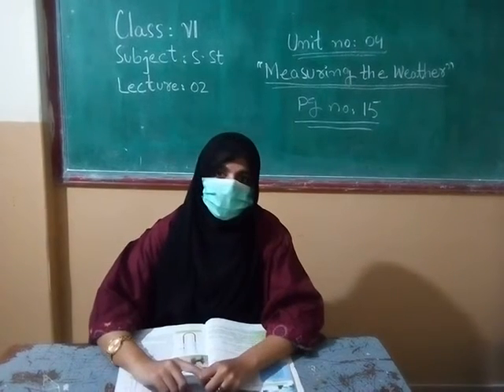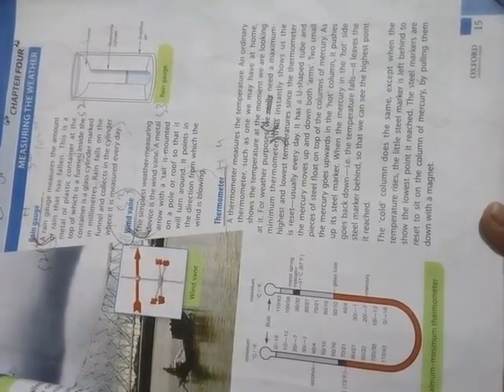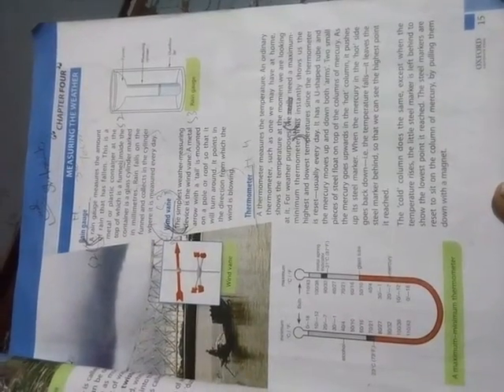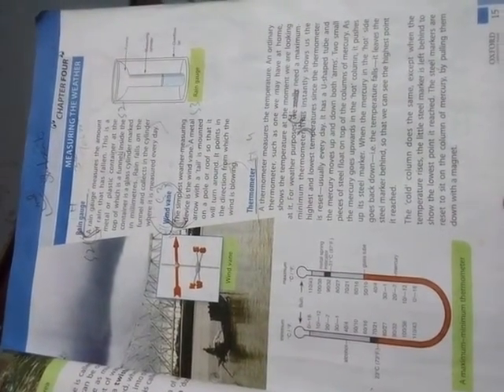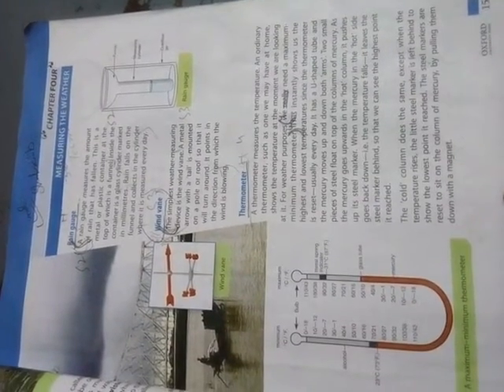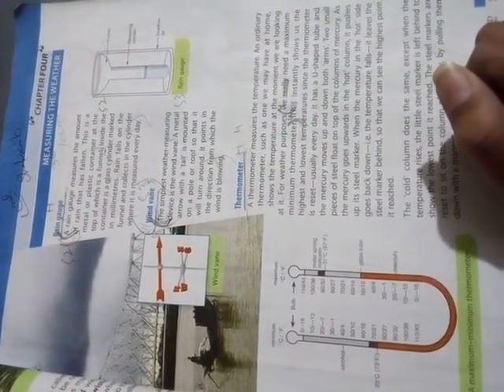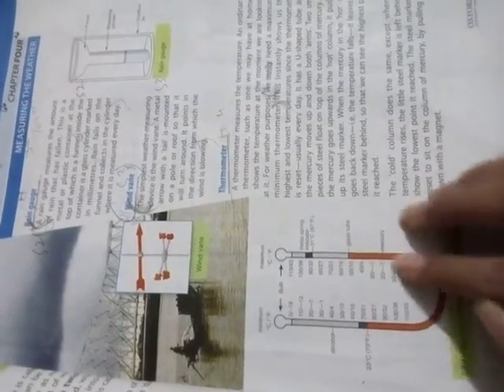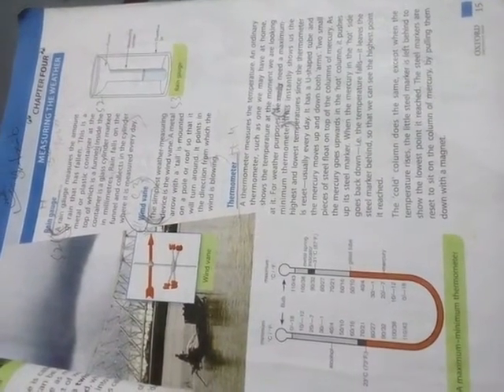Class 6 S st 10 dec 2020 L1